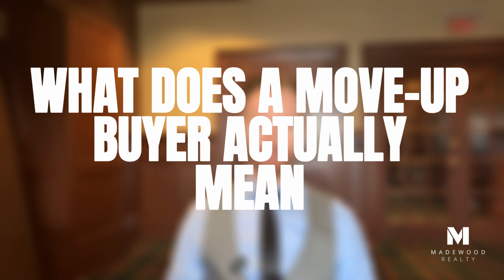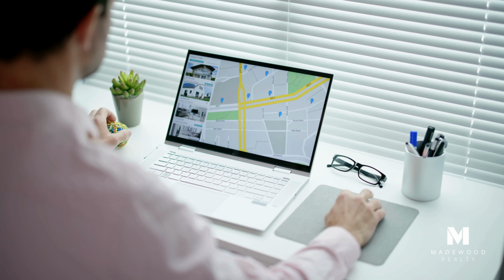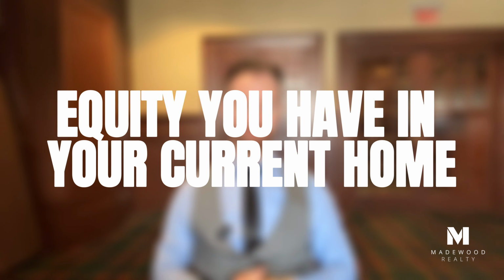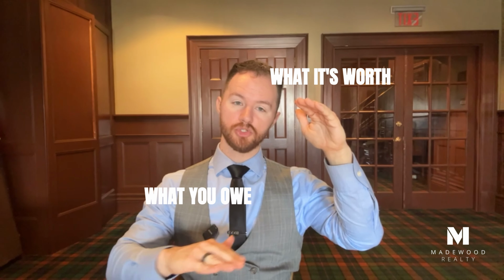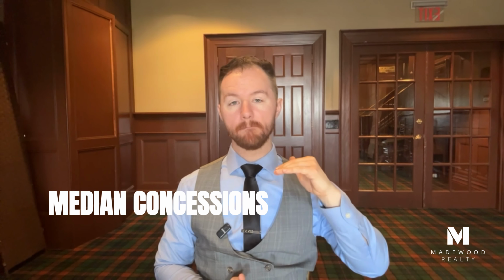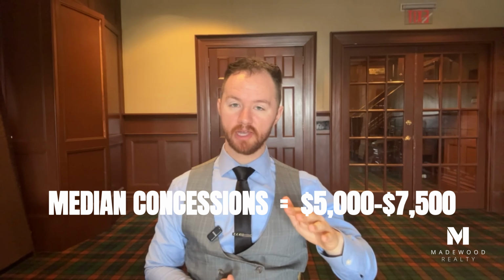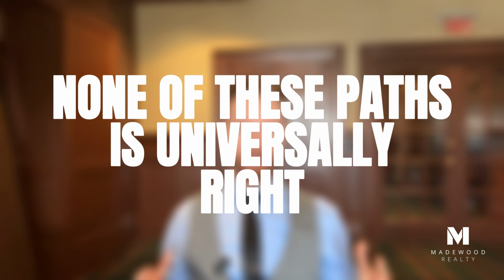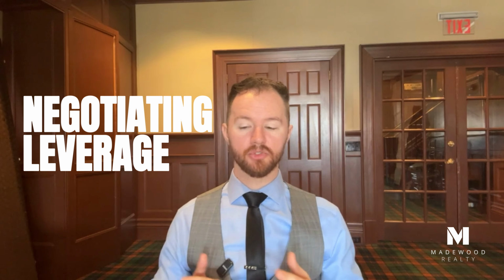Baton Rouge Realtor: Baton Rouge Housing Market: Buying and Selling in Baton Rouge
Download the complete 40-page guide to buying a home in Greater Baton Rouge This Baton Rouge property tour takes you inside one of the homes for sale in Baton Rouge, giving you a closer look at the home’s features, layout, and what buyers can expect in the local market.

Join Baton Rouge Realtor, Logan Cox for a practical breakdown of what move-up buyers need to know before buying and selling in the Baton Rouge housing market.

In this video, Logan Cox of Madewood Realty explains the most common expensive mistakes move-up buyers make, how the timing works, what the data says, and the exact sequence of events to follow so you do not get stuck in a financial trap.

Buying and selling at the same time is not the same transaction twice. You have two offers, two negotiations, two inspections, two appraisals, two lenders, and two title companies. Without a plan, you could lose negotiating power, lose money, or end up in temporary housing.

If you are a homeowner in Baton Rouge, South Baton Rouge, 70808, 70809, 70810, 70820, Zachary, Central, or the Greater Baton Rouge area considering a move-up purchase, this video will help you understand timing, sequencing, equity math, and strategy before you list or start touring.

This is especially important if you are comparing Baton Rouge homes for sale, Baton Rouge houses for sale, Baton Rouge luxury homes, or trying to understand where you fit in the Baton Rouge housing market before making your next move.

What the Baton Rouge market data says:

• Sell within the first 7 days: statistically receive 100% of list price
• Median seller concessions in South Baton Rouge: $5,000–$7,500
• 40–50% of sellers gave concessions toward buyer closing costs
• Months of supply: currently 4–6 months depending on zip code

The 3 paths for move-up buyers:

Path 1: Sell First, Then Buy
Lowest financial risk because you know exactly what equity you have before purchasing. The downside is that you may need temporary housing between transactions.

Path 2: Buy First, Then Sell
Best if you find your dream home and cannot miss it. The risk is carrying two mortgages at the same time. Bridge loan financing may be available, but your current home must be prepared and priced correctly.

Path 3: Contingent Offer
Your offer on the new home depends on selling your current one. This lowers financial risk but can weaken your offer. Most contingent contracts include a 2–3 day kickout clause.

In this video, Logan covers:

• How to sell your home and buy another at the same time
• The biggest mistakes Baton Rouge move-up buyers make
• How your home equity affects your next purchase
• Selling costs, concessions, and net proceeds
• Why the first 7 days on market matter
• The risk of sitting on market for 90+ days
• Three move-up buyer paths: sell first, buy first, or contingent offer
• Bridge loan and two-mortgage risk
• How contingent offers and kickout clauses work
• Baton Rouge housing tips for move-up buyers
• Why pricing and preparation matter before you list

Chapters:
00:00 Thinking About Selling and Buying at the Same Time?
00:39 What Is a Move-Up Buyer?
01:00 The Two Traps Move-Up Buyers Fall Into
01:53 Understanding Your Real Equity
02:19 Selling Costs, Concessions, and Net Proceeds
02:51 Why the First 7 Days on Market Matter
03:25 Pricing, Preparation, and Avoiding a Costly Mistake
03:57 The 3 Paths for Move-Up Buyers
04:03 Path 1: Sell First, Then Buy
04:31 Path 2: Buy First, Then Sell
05:32 Path 3: Contingent Offer
06:26 How Kickout Clauses Work
07:11 Choosing the Right Path for Your Situation
07:30 Why Pricing Correctly Protects Your Equity
08:10 Move-Up Buying Requires Planning and Sequencing
08:48 Get Your Move-Up Number Before You List or Tour

Common questions this video answers:

How do I sell my house and buy another at the same time?
What is a move-up buyer?
Should I sell my current home before buying a new one?
Can I buy a house before selling my current home in Baton Rouge?
How does a contingent offer work in Baton Rouge real estate?
What is a kickout clause in real estate?
How much equity do I need to move up in Baton Rouge?
What mistakes should I avoid when selling and buying at the same time?
How do I avoid temporary housing when moving?
What is a bridge loan in real estate?
How do I know my move-up number before listing?

Before you list your home or start touring properties, get clear on your net proceeds, purchasing power, timeline, and risk profile.

Logan Cox, Broker
Madewood Realty | Zachary, LA
Licensed in Louisiana